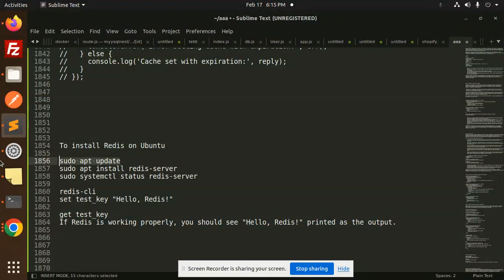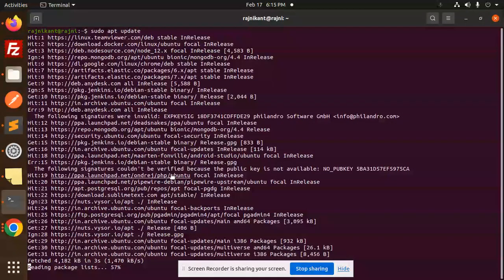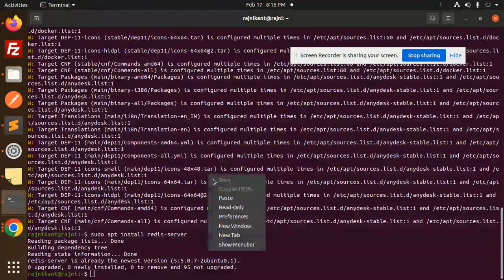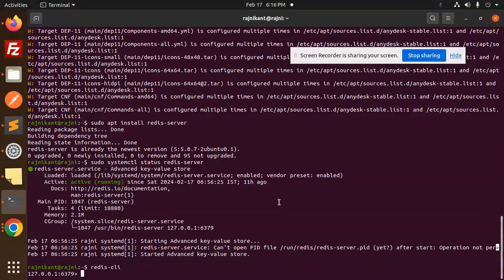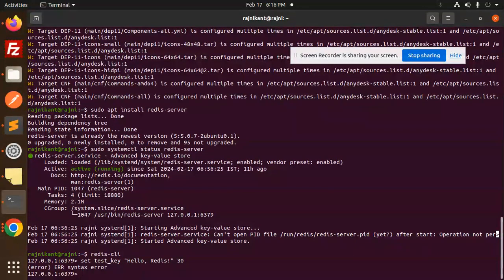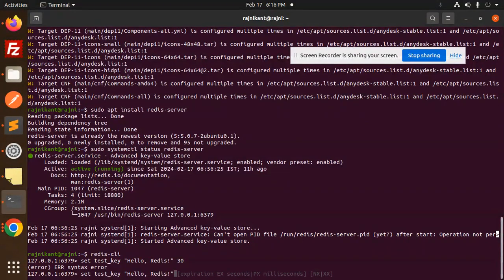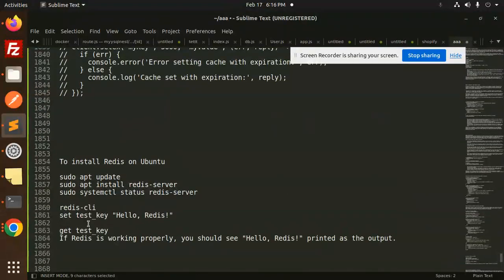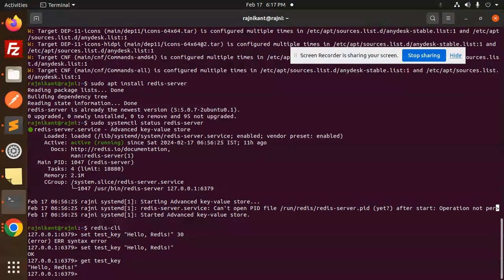How to Install Redis Ubuntu Tutorial | Install Redis on Linux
How to install Redis in Ubuntu terminal?
How to install Redis step by step?
How do I know if Redis is installed on Ubuntu?
How to connect to Redis Ubuntu?
How to Install Redis on Ubuntu 20.04 / 18.04
How to Install and Configure Redis on Ubuntu 20.04

Nest